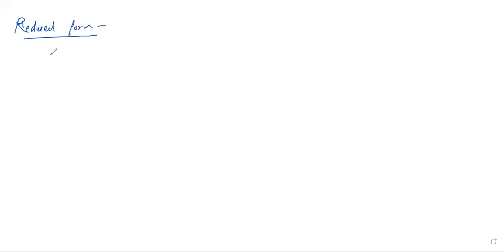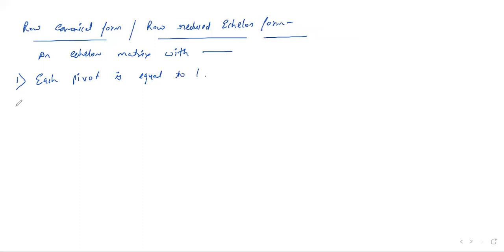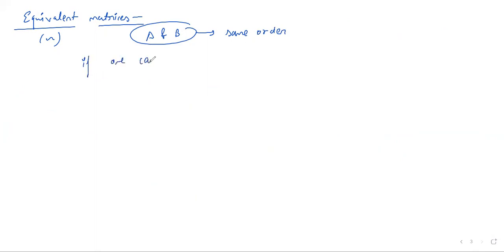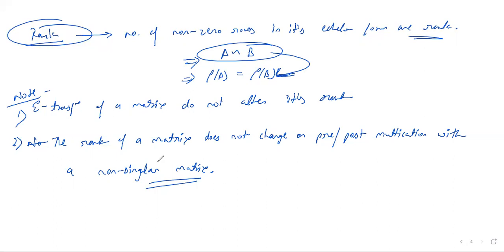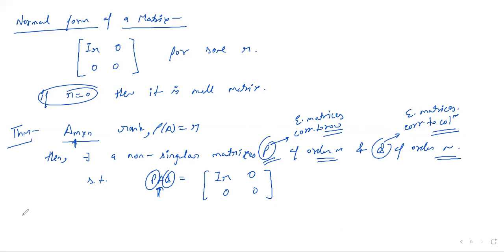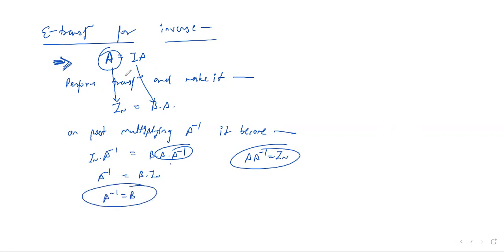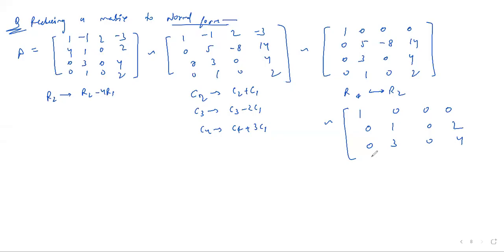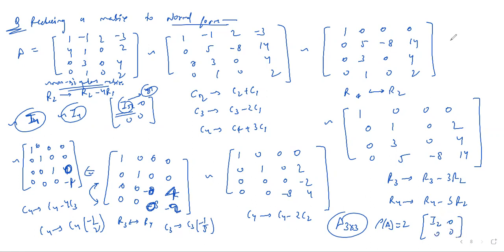Lecture 23: Reduced form of Matrices